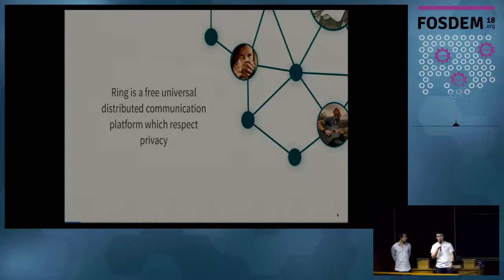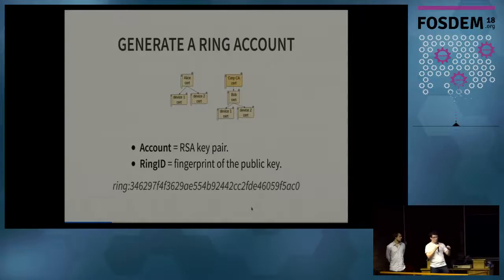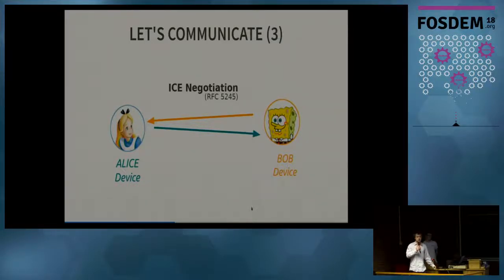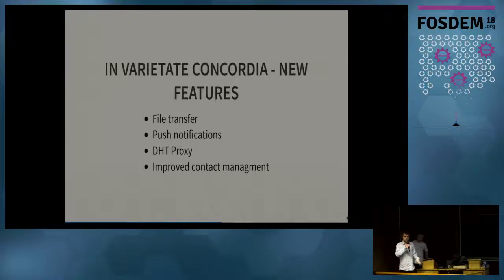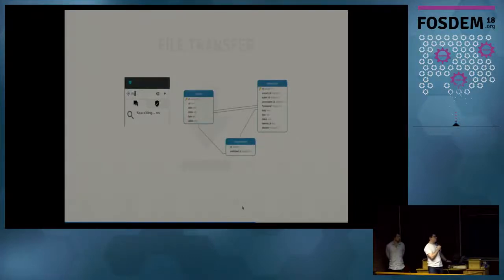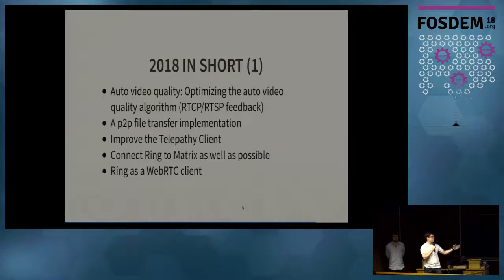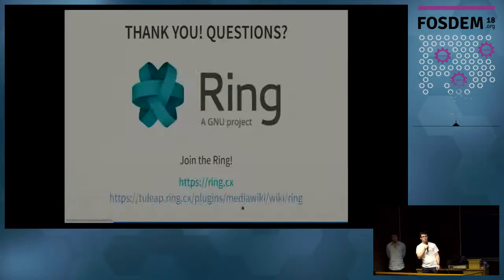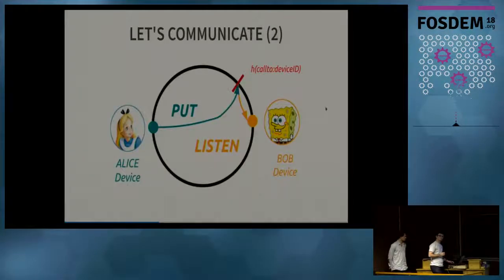Ring as a free universal distributed communication platform. The state of the project in 2018.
by Sébastien Blin